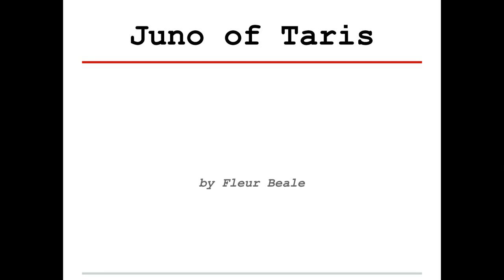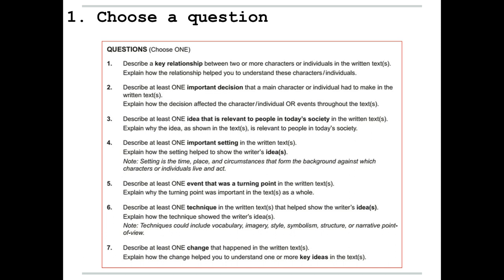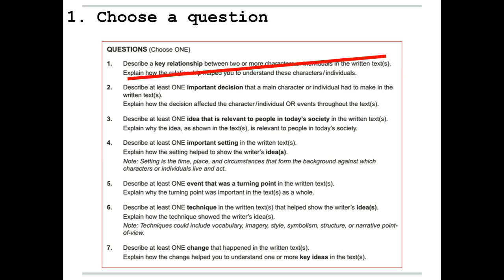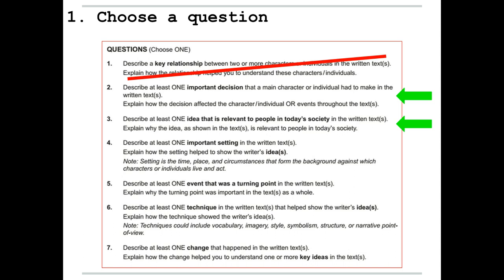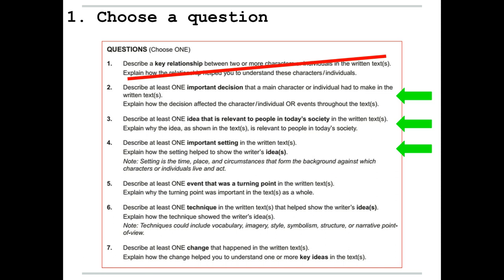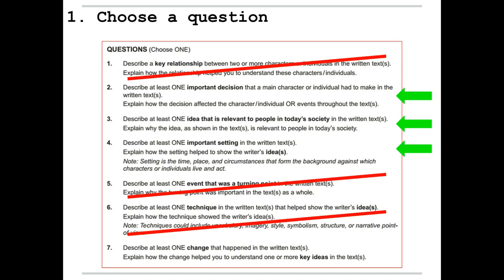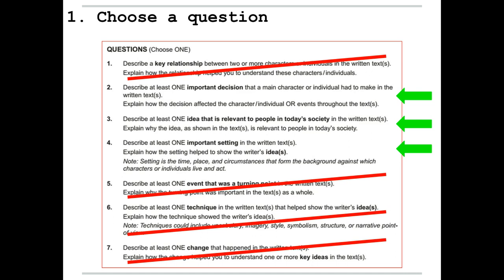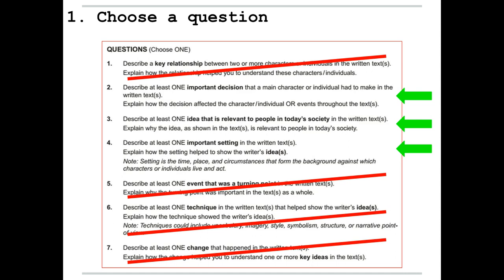1. How to write a written text essay: Juno of Taris: Choosing a question